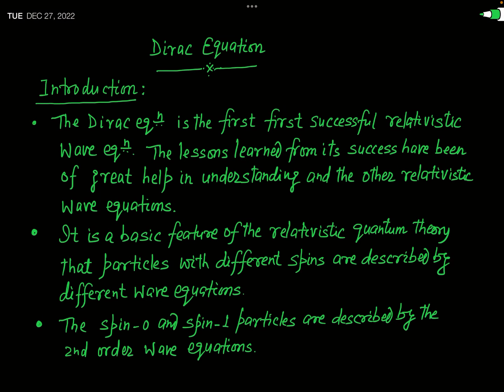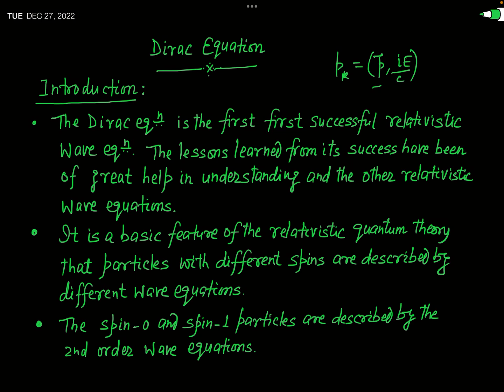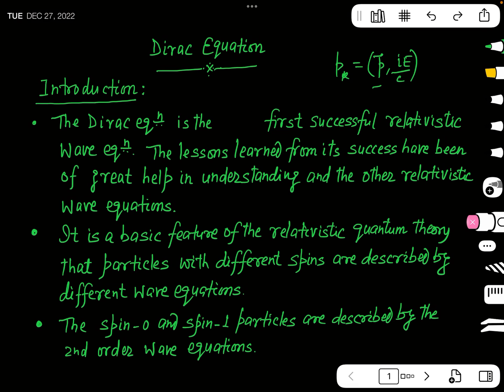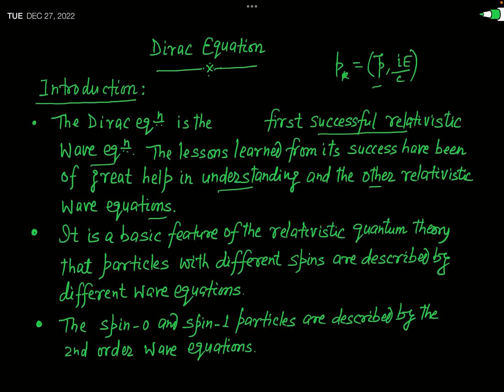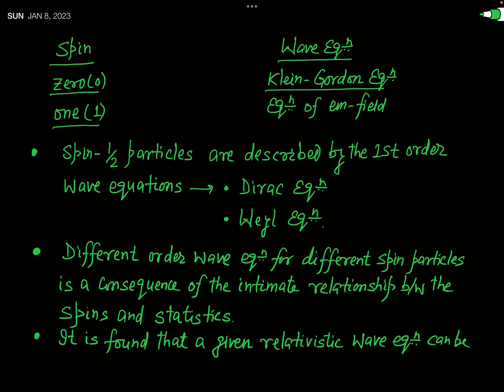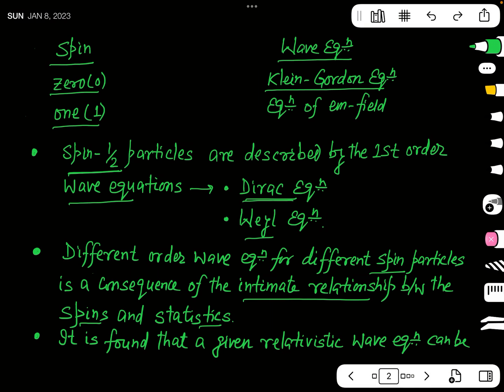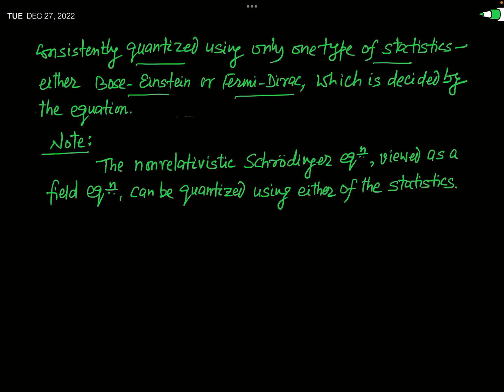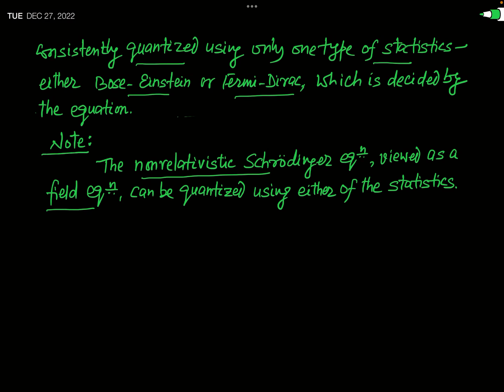Quantum Mechanics - Relativistic Quantum Mechanics : Dirac Equation - An Introduction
It is a basic feature of the relativistic quantum theory that particles with different spins are described by different wave equations. The spin -1/2 particles are described by first order wave equations-the Dirac and Weyl equations whereas spin-zero and spin-one particles are described by second order wave equations-the Klein-Gordon equations and the wave equations of electromagnetic field.